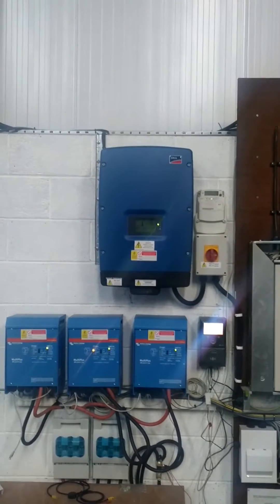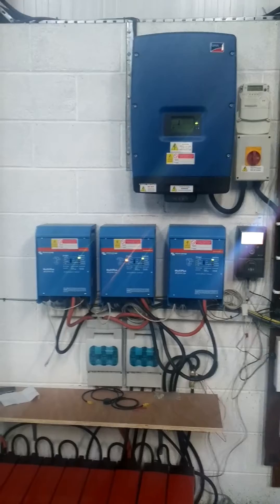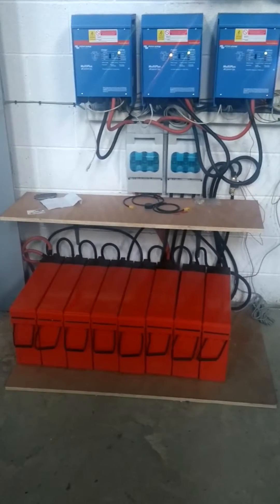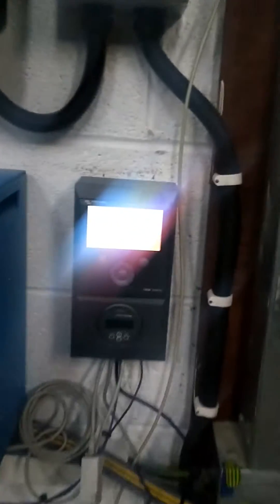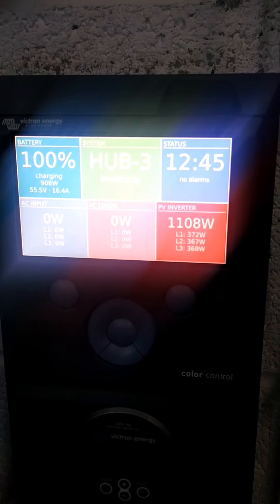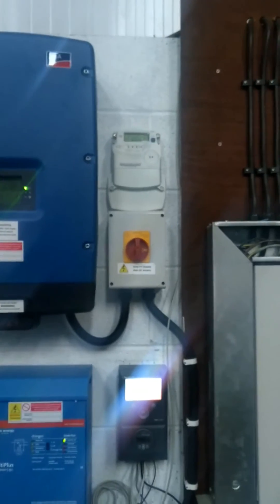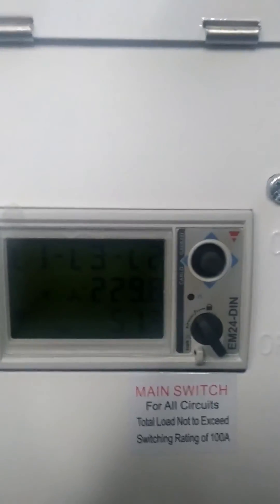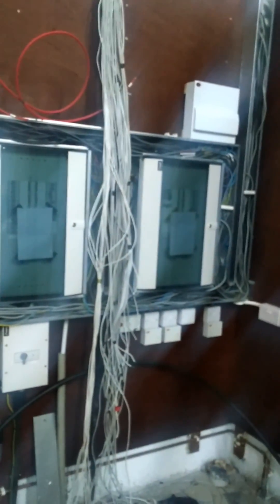3 Phase Solar System off Grid 18KW Battery Bank, Northern Ireland, UK.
Off Grid solar system installed at Bali-Hai Mail Order Nursery, Scroggy Wood, Northern Ireland.

SMA tripower inverter 5kw
3 Multichargers by Victron
Color Controller
Battery Monitor
Battery Shunt
2 Battery Fuses
18kw Deep Cycle AGM Battery bank 48 volts  giving 9kw usuable single or three phase power with a backup generator.